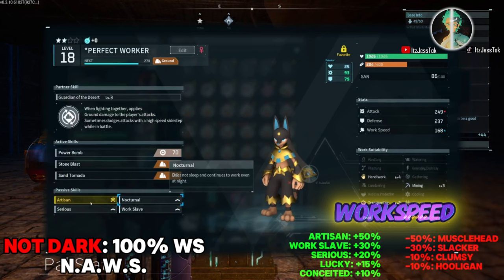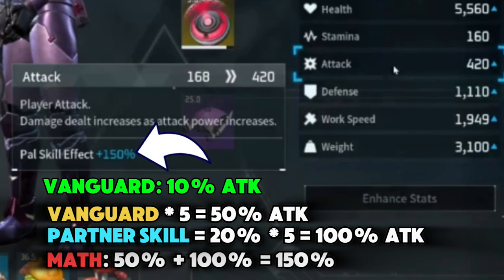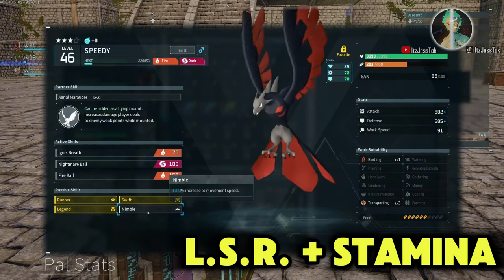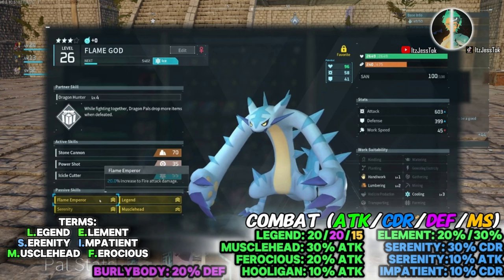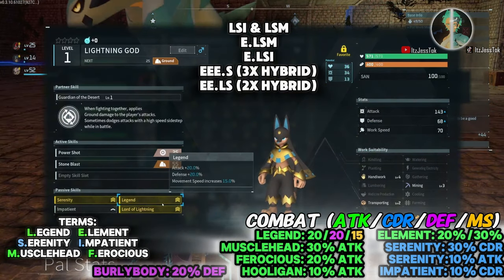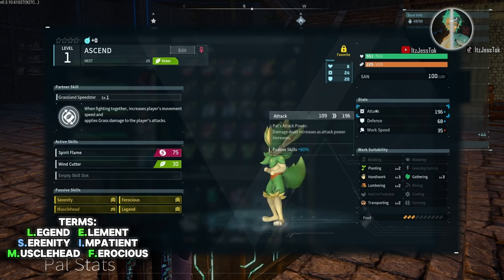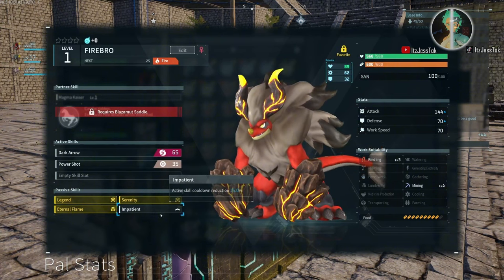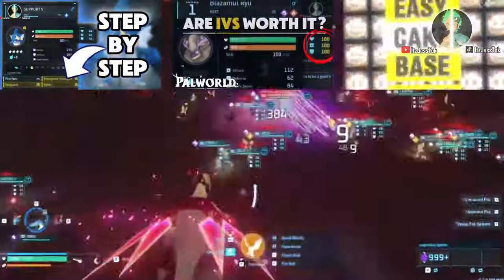STEP-BY-STEP - PASSIVES GUIDE | 2024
Passive Guide for those whom I had gone too fast for.
Hope this vid helps!